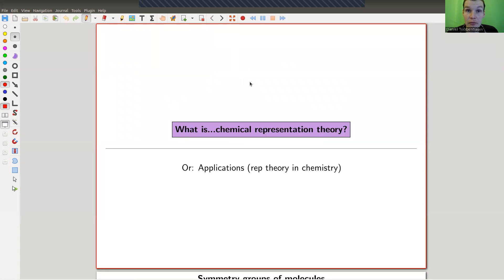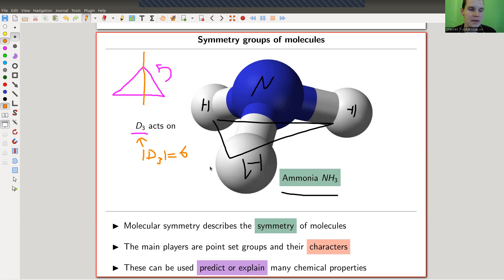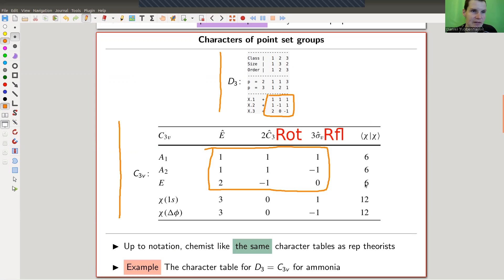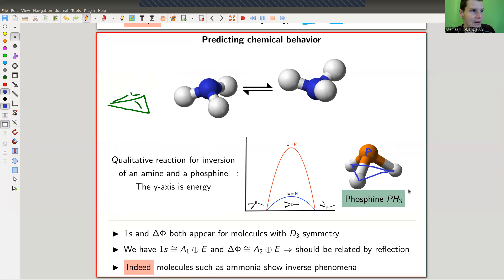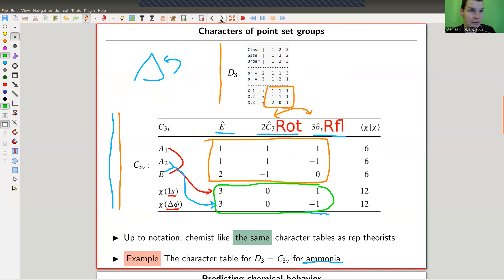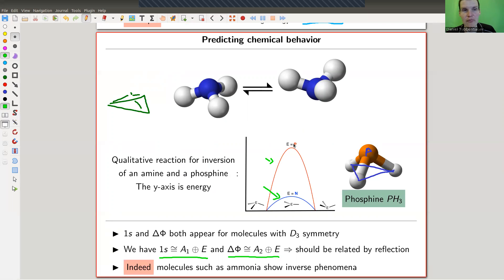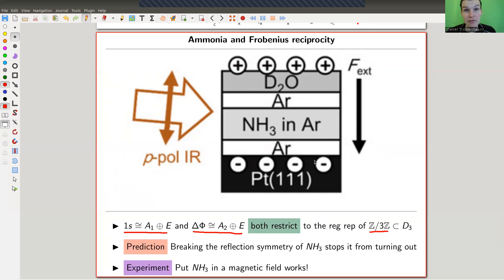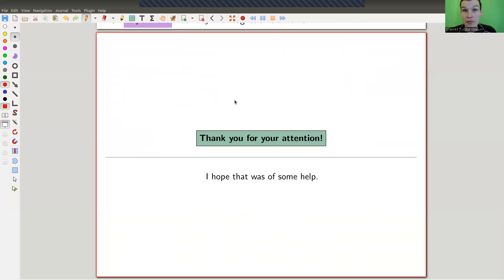What is...chemical representation theory?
Goal.

This time.
What is...chemical representation theory? Or: Applications (rep theory in chemistry).

Slides.

Representation theory.

Representation.

Chemistry and representation theory.

Groups used in chemistry.

Ammonia.

Magma.
CharacterTable(DihedralGroup(3));

G := PermutationGroup(Anglebracket)3|(1,2),(2,3)(Anglebracket);
H := PermutationGroup(Anglebracket)3|(1,2,3)(Anglebracket);
X := CharacterTable(G);
Restriction(X[1],H);
Restriction(X[2],H);

Pictures used.

Mathematica.

Magma.

SageMath.

GAP.